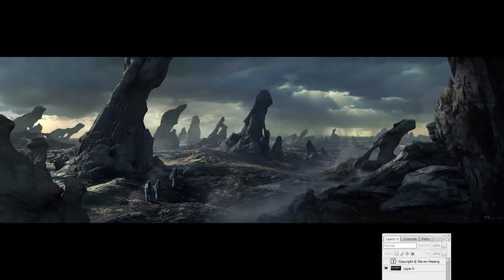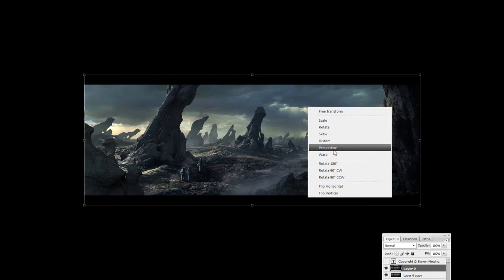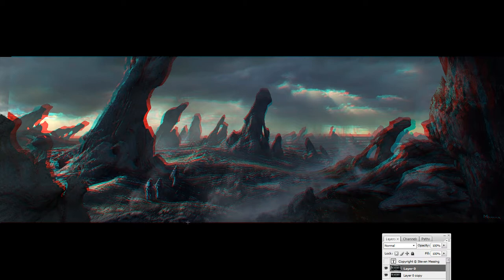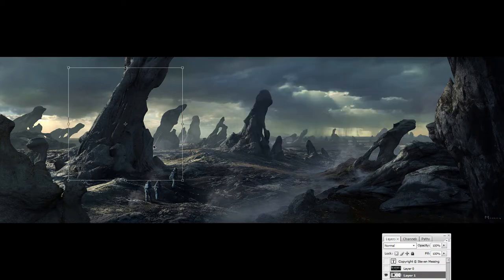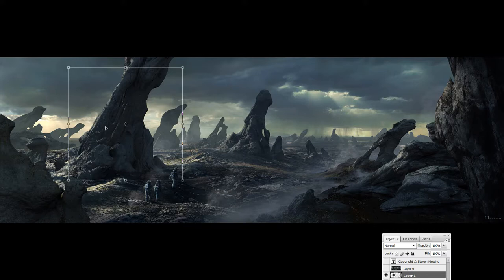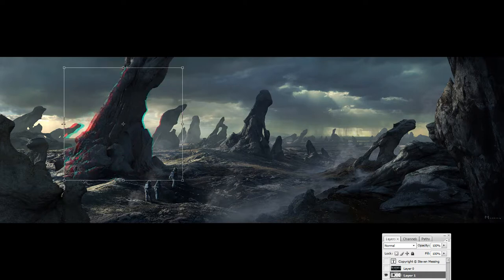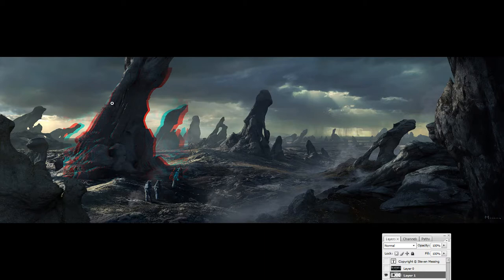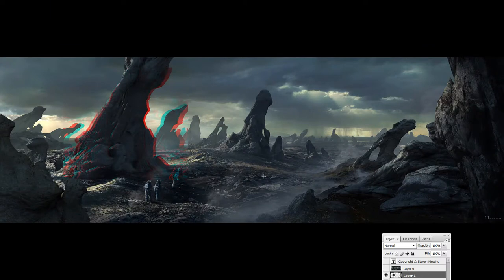LightWave 3party - PhotoShop & Stereoscopic Notes #1